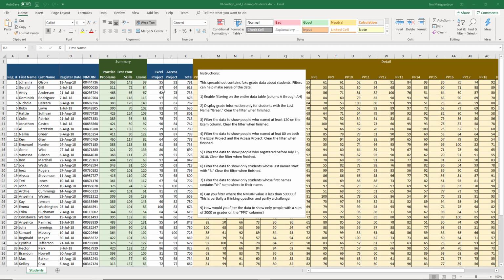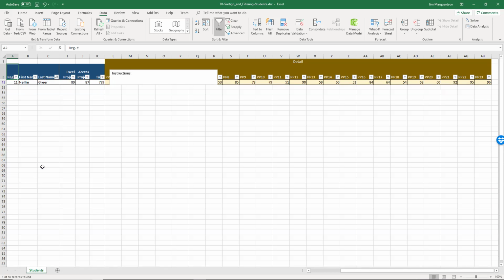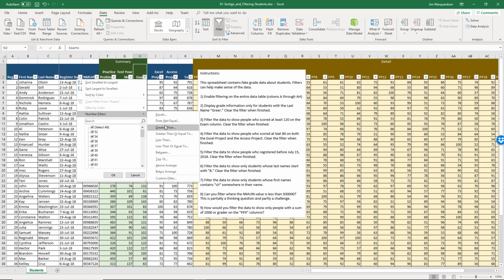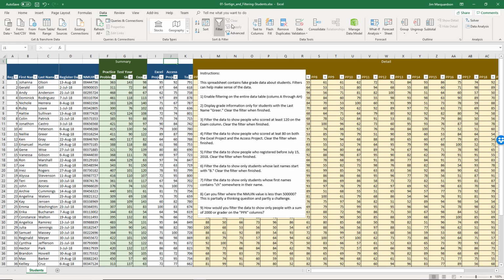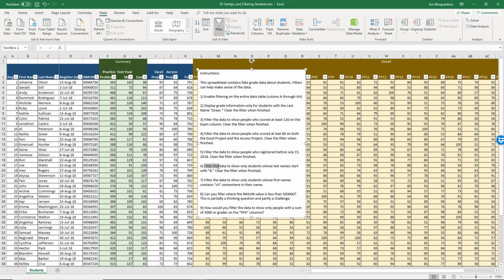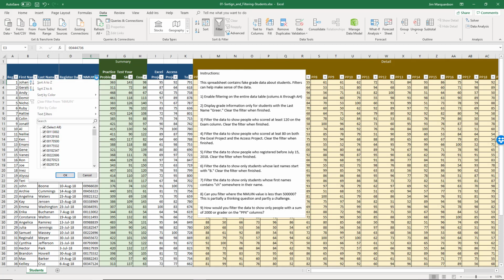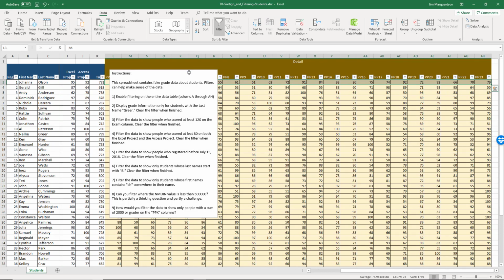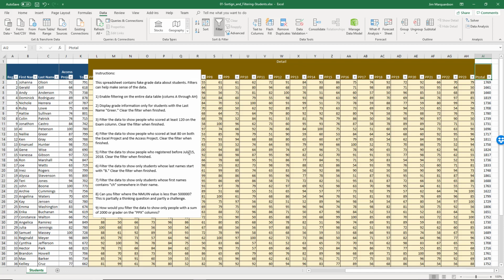Excel-01-Sorting and Filtering - Students